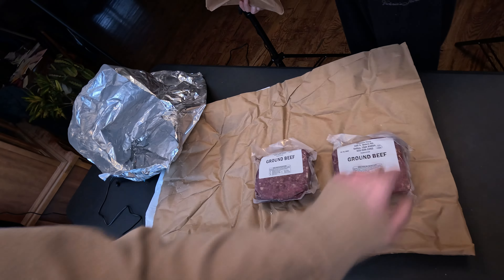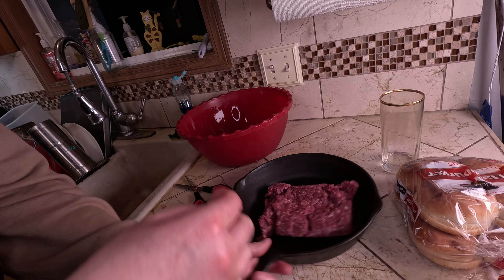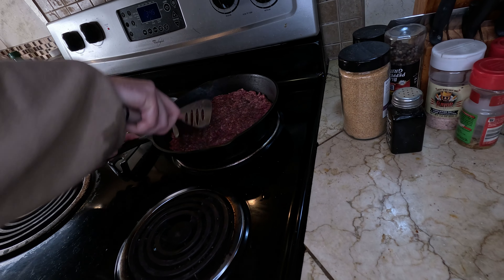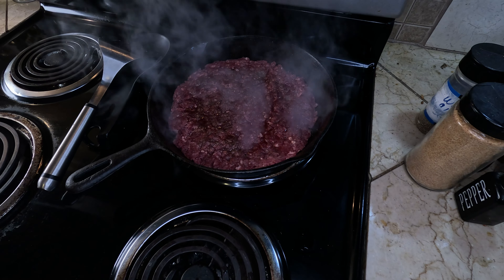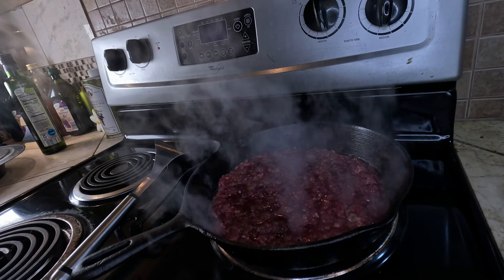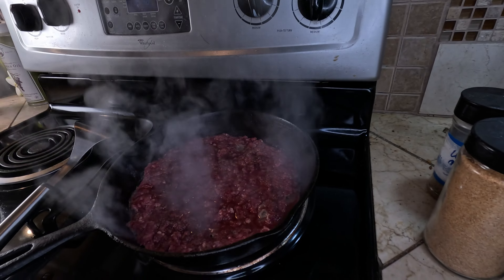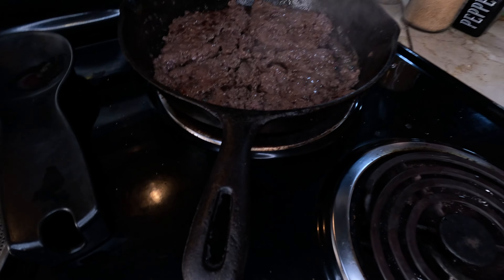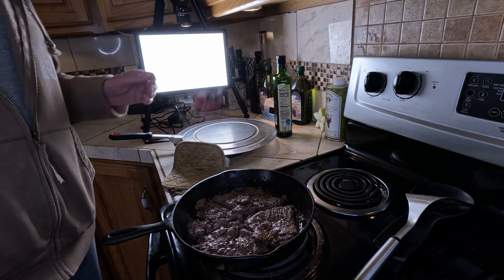Watermelon Beef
Just trying out and reporting my take on Watermelon Beef!